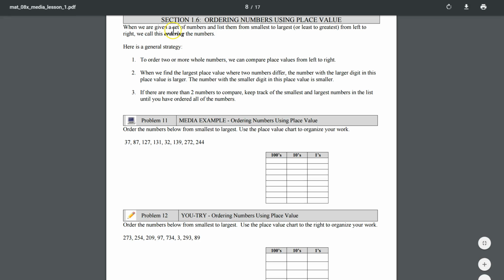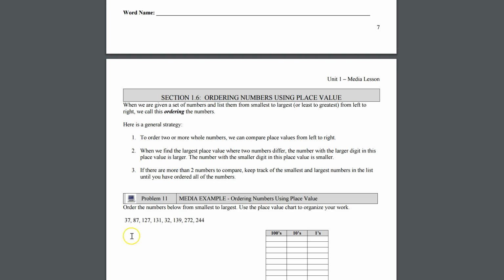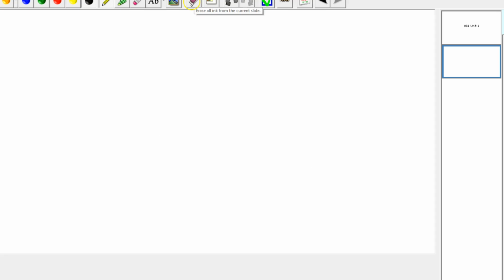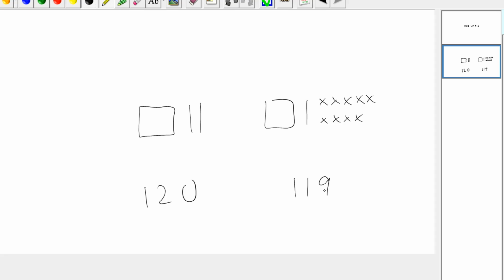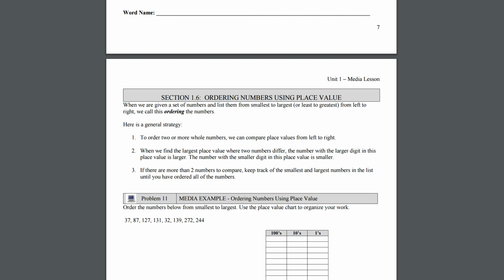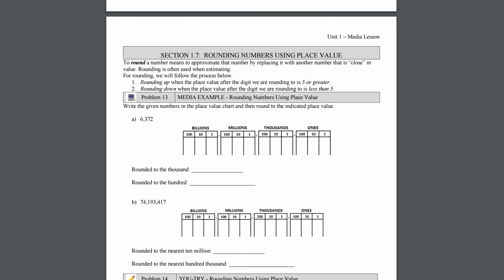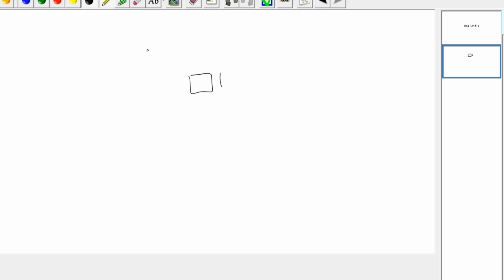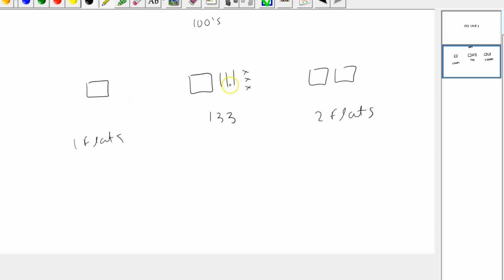Teacher Unit 1 - Video 3 Sections 1.6 and 1.7